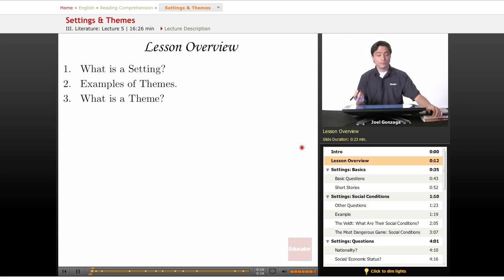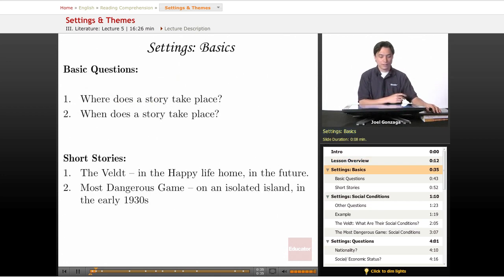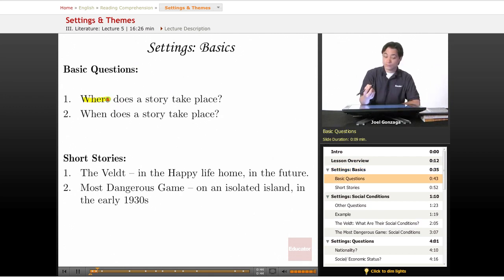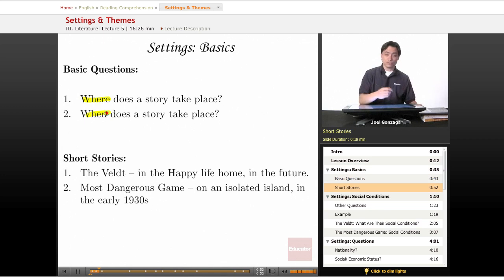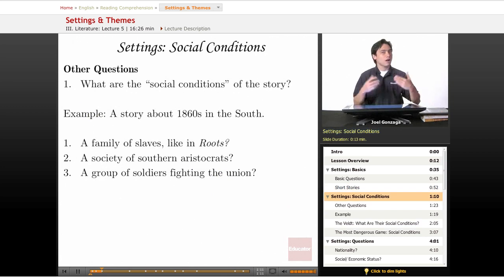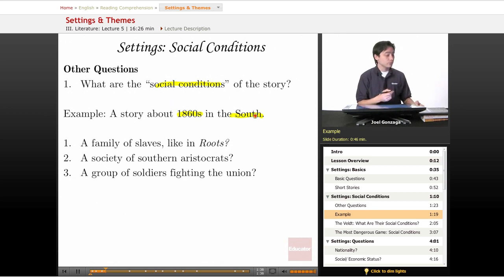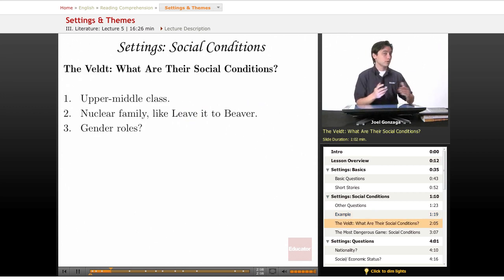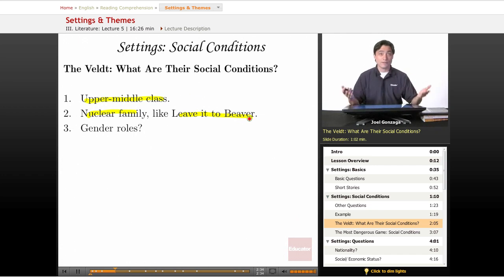Reading Comprehension - Settings & Themes